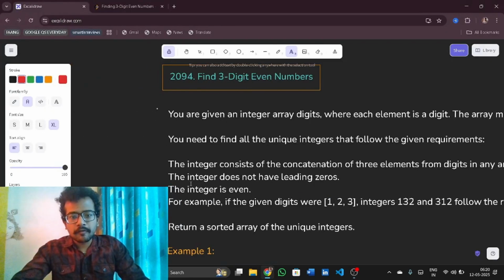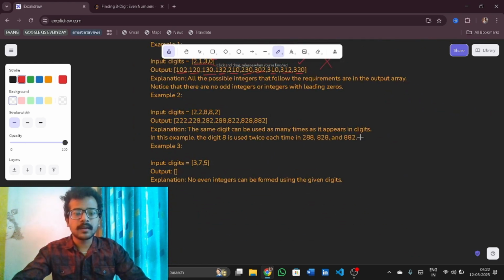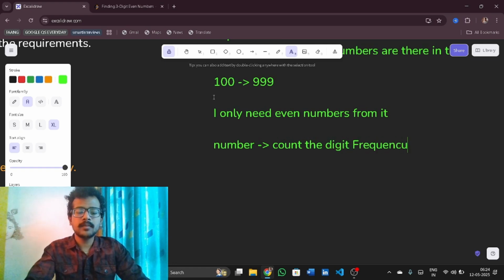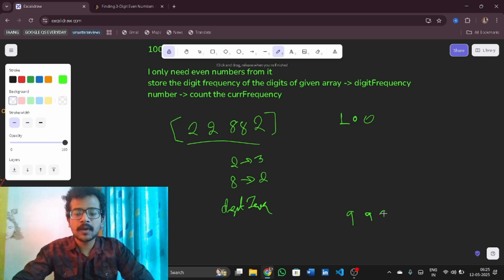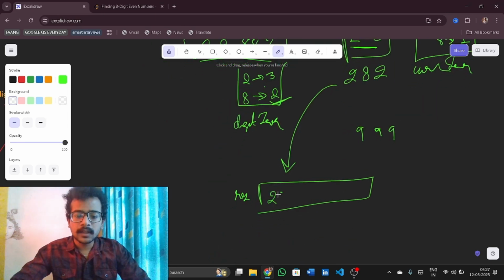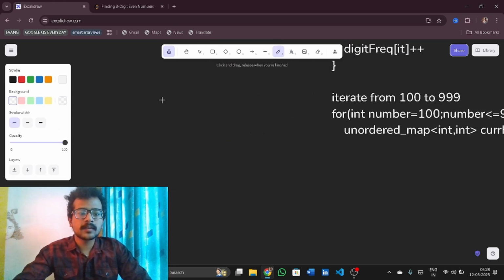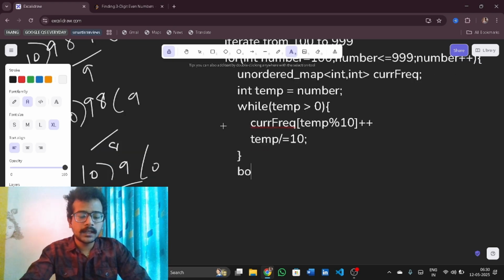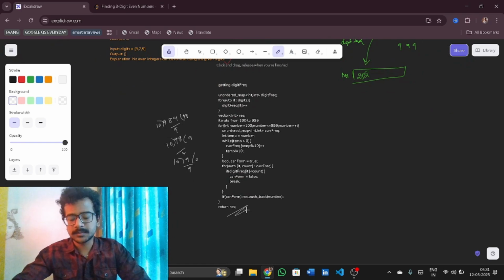2094 Find 3 Digit Even Numbers | LeetCode | HashMap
This video explains Finding 3-Digit Even Numbers LeetCode 2094 of LeetCode POTD